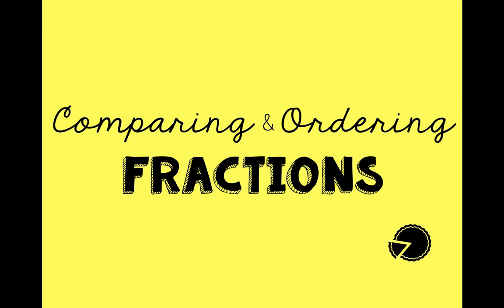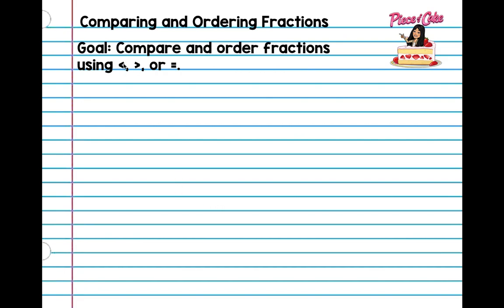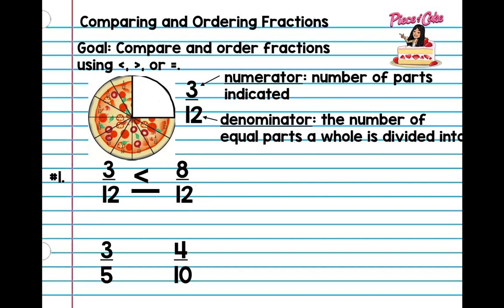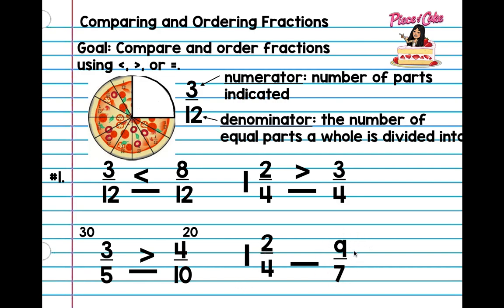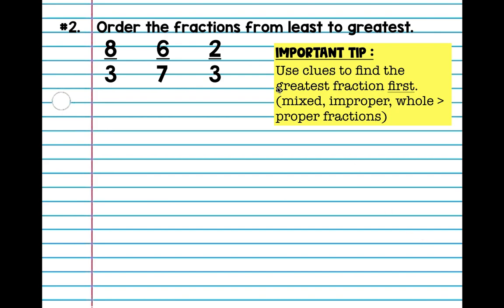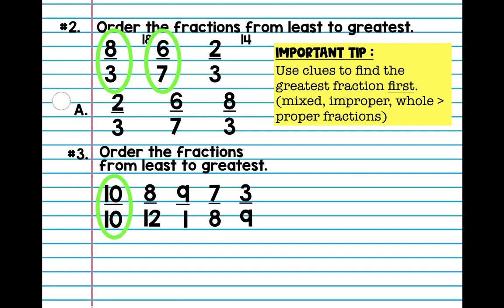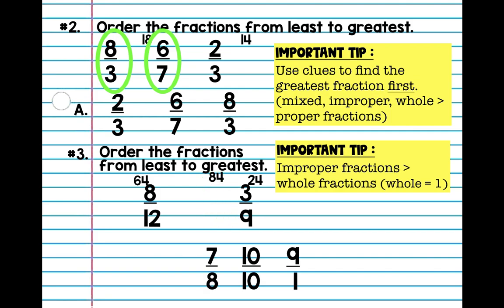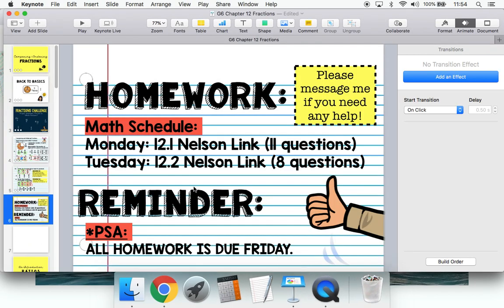Comparing Fractions (Grade 6)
(Lesson starts at 1:13)